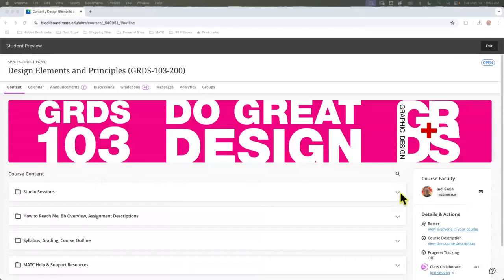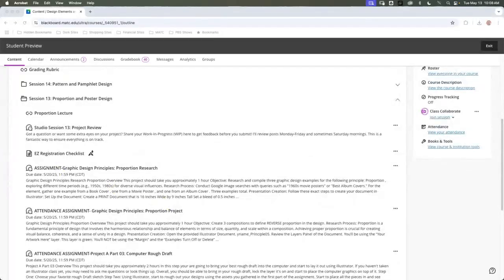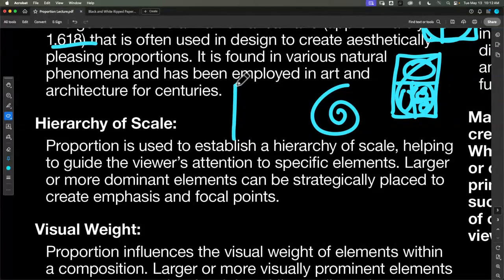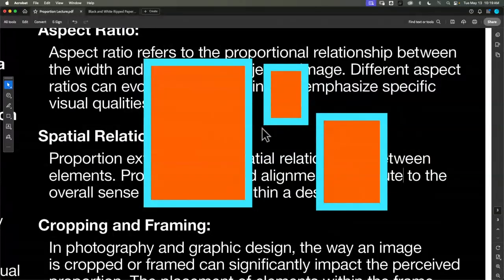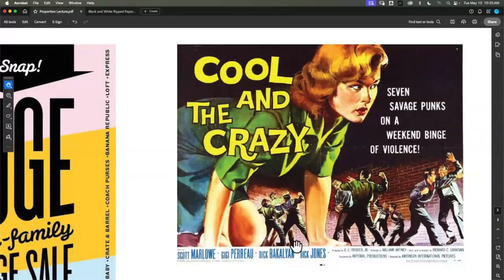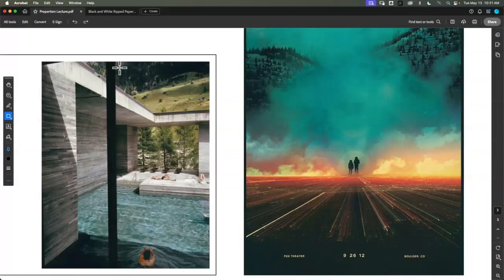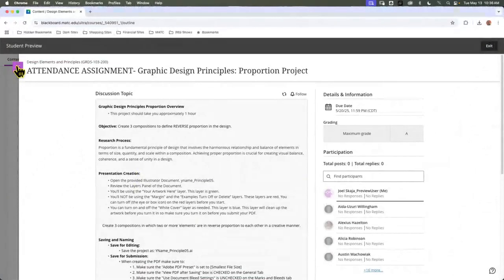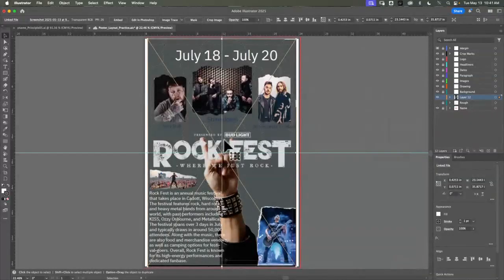Design Elements and Principles Session 13